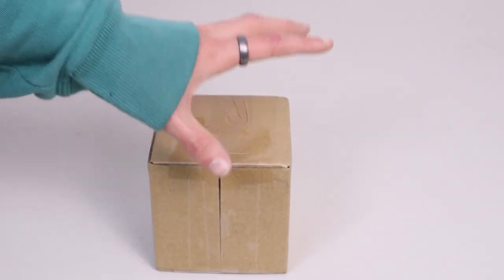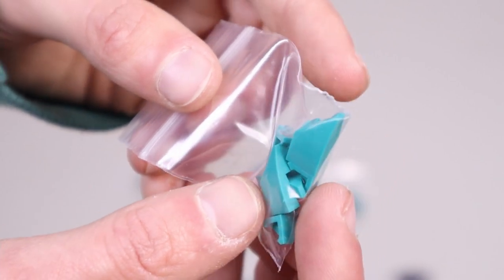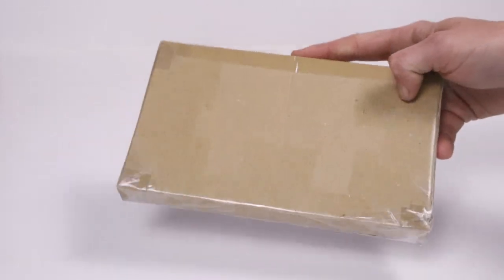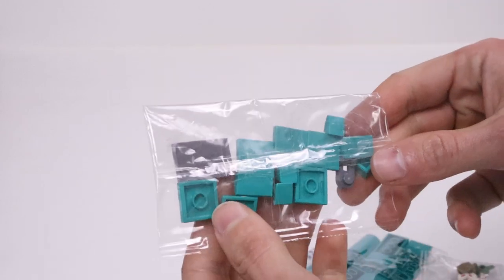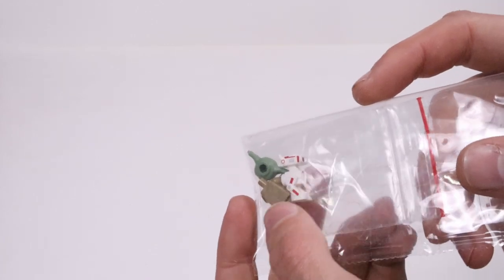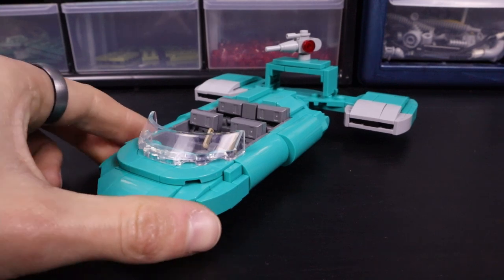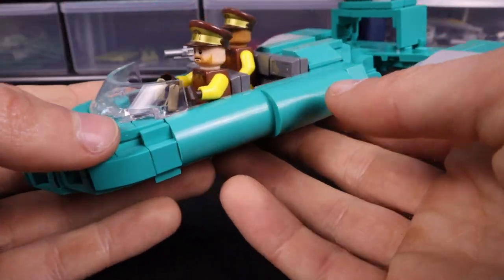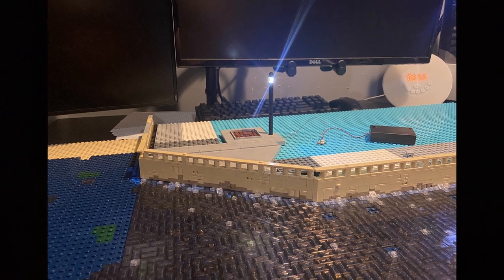Building Theed - Episode 7 | Completed Flash Speeder - LEGO Star Wars MOC Naboo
Flash Speeder LEGO Star Wars Naboo MOC
This is Episode 7 of my lego star wars moc series; building the attack on Theed Naboo from Episode 1! I was really sick this week so I apologize for the short and pretty uneventful video, but I thought it was better to post something rather than nothing. I'm hoping to come back strong next week and get a lot more done to the base of the MOC. My channel is devoted to arts and entertainment through the art of entertainment.

I have versions in Teal, Sand Green and Regular Green depending on what your preference and budget is. Obviously everything I make from the instructions will go right back into Theed and it would really help me make it the best I possibly can.

Chapters:

0:00 - Intro
0:29 - Small Bricklink Order
2:06 - Main Bricklink Order
3:36 - Timelapse
4:36 - Flash Speeder Overview
5:31 - Comparison
5:55 - Daniel’s Progress
6:22 - Outro